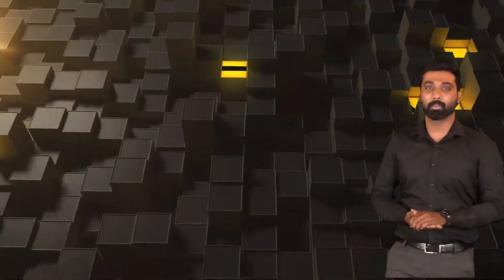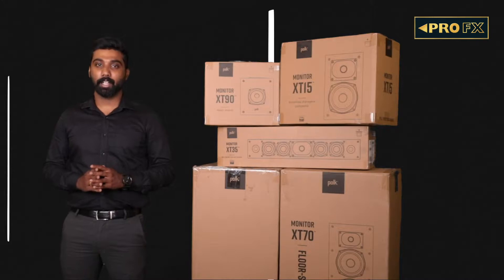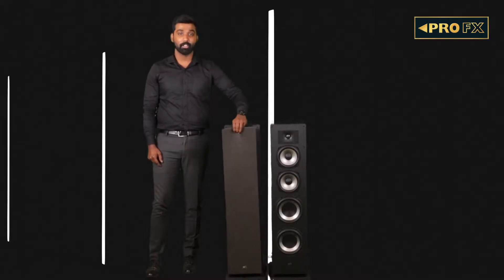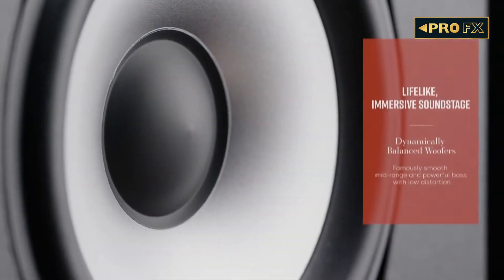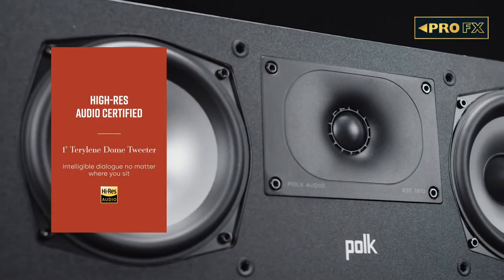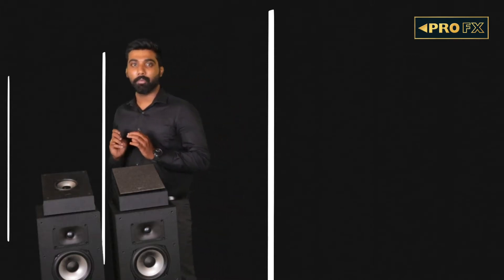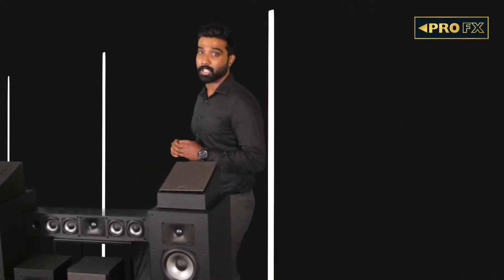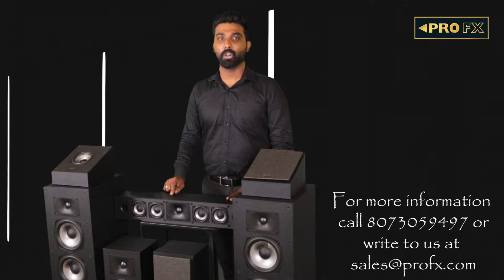Polk Audio Monitor XT Series - Unboxing & Review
Polk’s Most Affordable Speaker Line Includes Hi-Res Audio and Dolby Atmos Capabilities

Polk Audio has launched the Monitor XT Series, a complete Hi-Res Audio and Dolby Atmos Certified speaker lineup. The series is available in a variety of models, enabling customers to build a home theater or Hi-Fi system that suits their listening space and budget.

Monitor XT Series represents the evolution of Polk Audio’s critically acclaimed Monitor speaker line. The new series takes advantage of Polk’s latest advances in superior sounding, but still cost-effective, woofers, tweeters, crossovers, and cabinetry, all designed to deliver dynamic, lifelike sound and effortless bass from today’s high resolution and Dolby Atmos streaming services.

The Monitor XT Series lineup includes two floor-standing towers, slim and full-size center channels, two bookshelf models, a 12-inch powered subwoofer and a height module for immersive surround sound. All models are finished in Midnight Black.

“Monitor XT provides all listeners an entry point into Polk Audio’s 50 years’ worth of experience building iconic loudspeakers that deliver clarity, high-output and effortless bass,” said Frank Sterns, president of Polk Audio. “As high-resolution audio is becoming the norm on music streaming services and ‘Direct to Streaming’ movie releases in Dolby Atmos proliferate, Monitor XT offers consumers an affordable way to take advantage of improved quality source material.” Sterns added.

All Monitor XT Series speakers are timbre-matched to provide consistent sound in any array, making it simple to mix and match models to create a dream home theater or Hi-Fi system. For maximum versatility, Monitor XT loudspeakers were engineered to deliver powerful, clear audio from nearly any amplifier or receiver, whether 4 or 8 ohms.

Advanced Technologies from Polk Audio

Monitor XT loudspeakers showcase Polk Audio innovations, including Hi-Res Audio Certified Terylene dome tweeters that reproduce audio beyond 40kHz. These advanced tweeters deliver a broader sense of space and extreme clarity, according to the company.

The new line also delivers authoritative bass performance thanks to efficient and dynamically balanced woofers paired with responsive passive radiators (in the floor-standing models). These drivers, in combination with meticulously engineered crossover networks, provide clear detail, lifelike midrange, and punchy tonal delivery with ultra-low distortion.

Dedicated Height Channels
To achieve the multidimensional experience of Dolby Atmos, DTS:X, and Auro 3D content, the Monitor XT lineup includes MXT90 height speakers. The MXT90 adds a vertical dimension to the sound field when playing back content of object-oriented audio formats, when placed atop the Monitor XT20, XT60, or XT70 loudspeakers or a shelf, or when wall-mounted to create the ultimate 3D home cinema.

MXT12 Powered Subwoofer
The Monitor XT12 powered subwoofer was designed to add a solid punch to music, movies, and video games with a 12-inch long-throw, Dynamically Balanced woofer is powered by an ultra-efficient 100-Watt Class A/B amplifier that delivers detailed bass down to 24Hz.

The XT12 offers line-level (RCA) and LFE inputs and is compatible with the latest Dolby Atmos and DTS:X-enabled AV receivers. Users will appreciate the ability to fine-tune performance using the variable crossover, polarity and volume adjustments. The Monitor XT12 is housed within a rigid, low-resonance cabinet and comes complete with an attractive, removable grille.